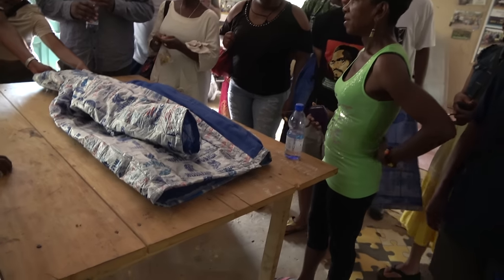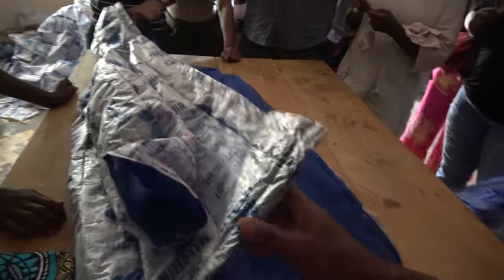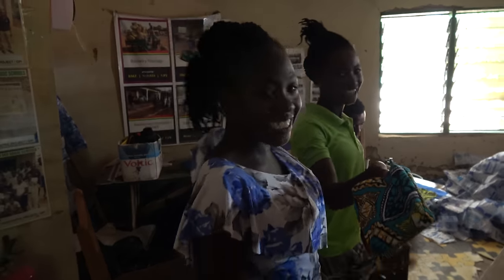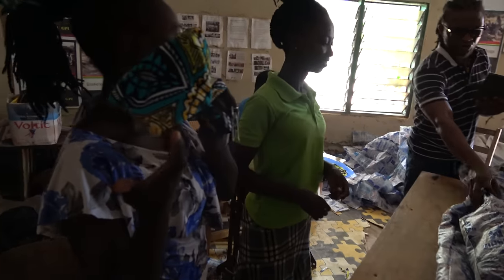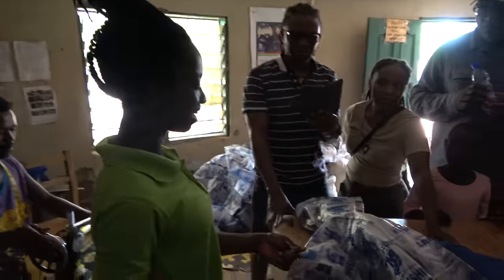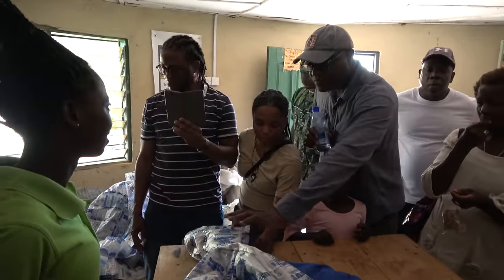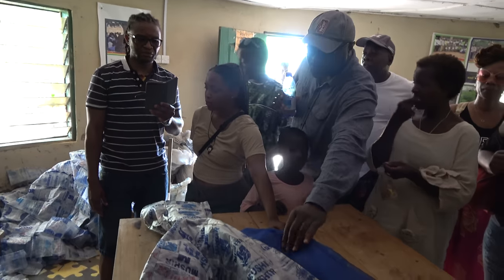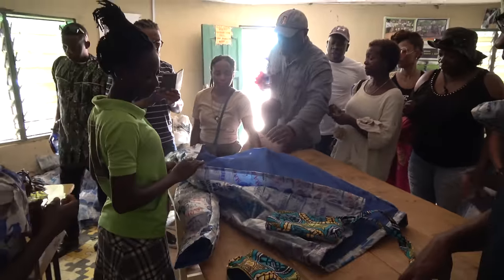Techniques at the Ghana Permaculture Institute - May 2018 Journey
Highlights from our Ghana Repatriation & Investment Tour May 23- June 5, 2018. Join us for Nov 16-26, 2018 Holiday Special All Inclusive Package with Flights & Full Accommodations for $2,950. Brothers and Sisters from the African Diaspora return to their roots to experience the ultimate journey of a lifetime. The journey to the motherland introduces you to a vibrant Africa with a mix of roots, culture, paradise, night life, shopping, networking, business and investment opportunities. Let’s start working more towards empowering and being a part of the growth of Africa. Join us on the next Journey of a Lifetime to Ghana every May and Nov.